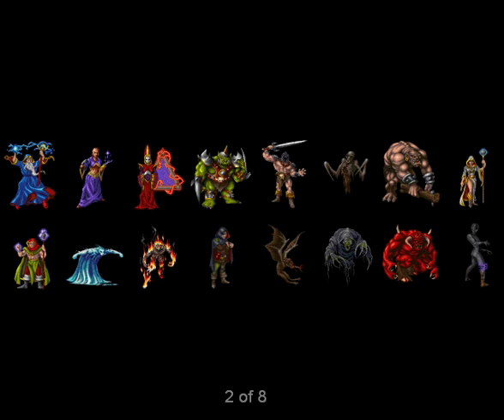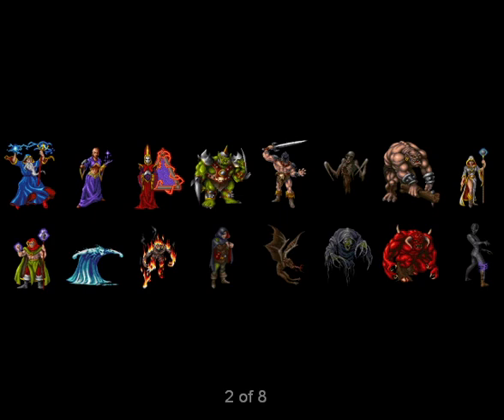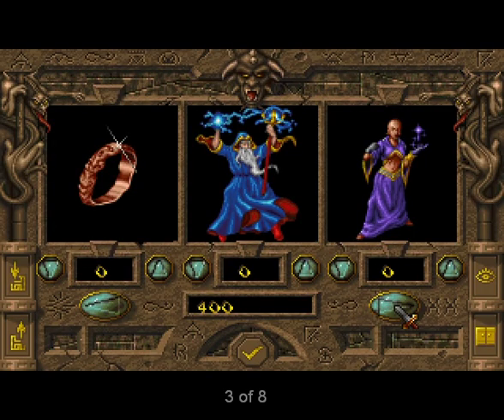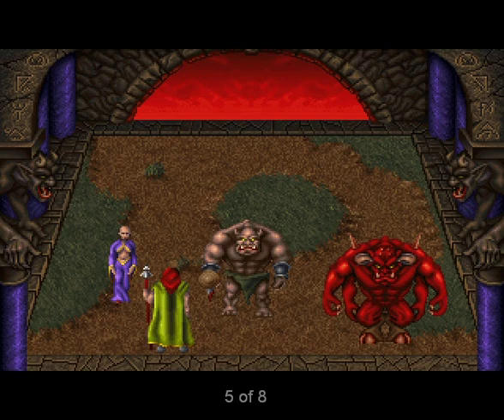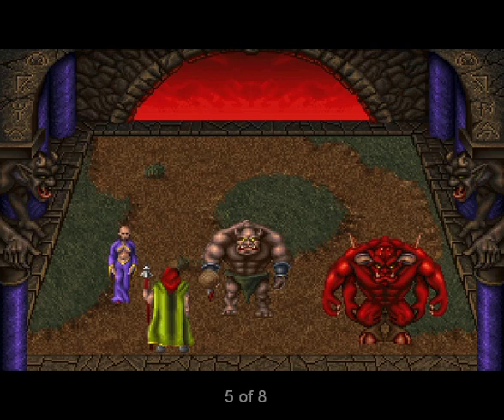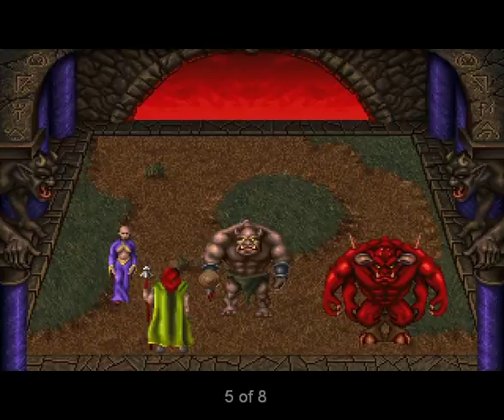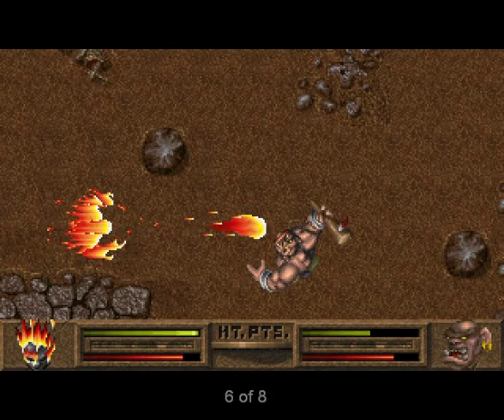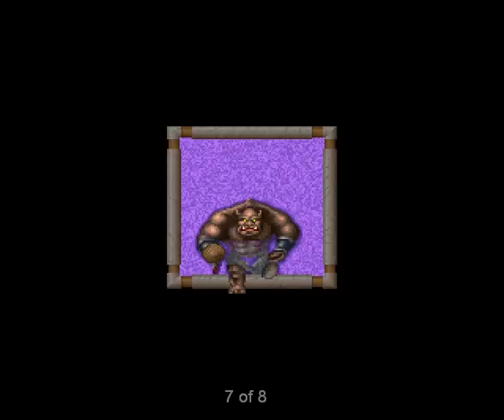Dark Legions (DOS, 1994) Retro Review from Interactive Entertainment Magazine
This review is from Interactive Entertainment Magazine (Episode 02 - June 1994) .  A multimedia CD-ROM magazine which ran for 23 issues.